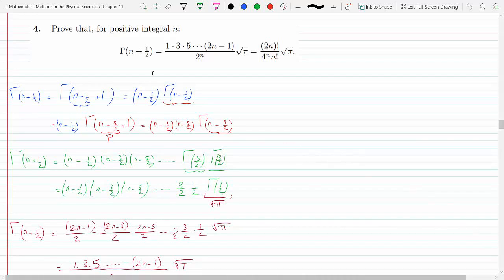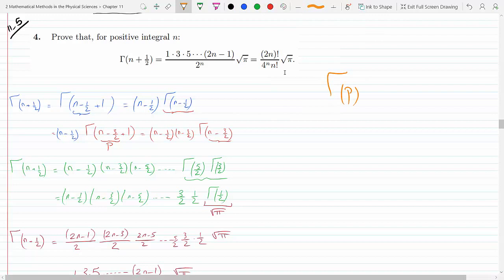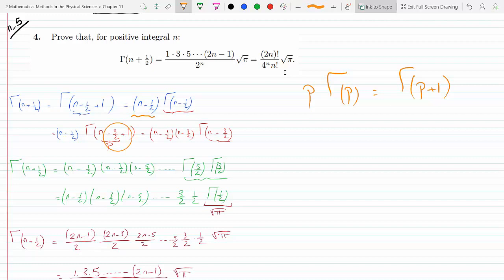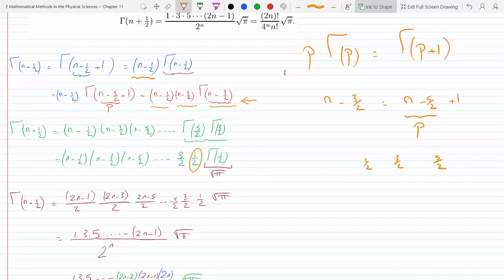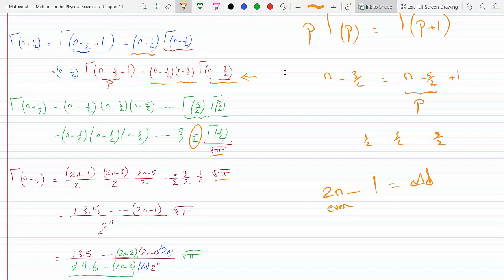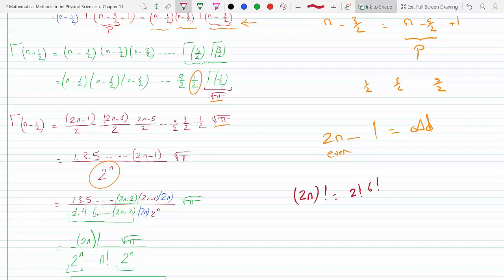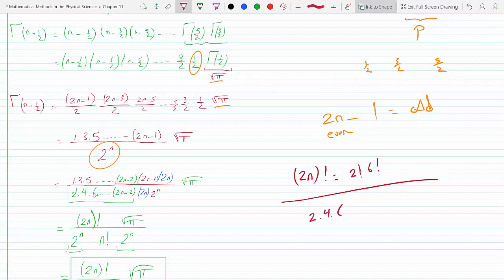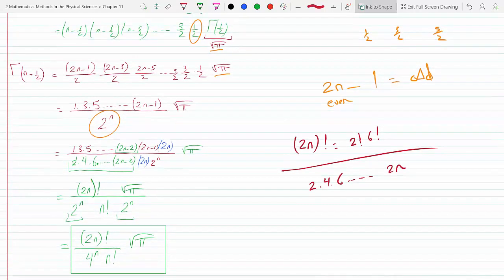Prove the following expression for the Gamma function P 11-5-4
MARY L. BOAS
Problem 11-5-4
Prove the following expression for the Gamma function